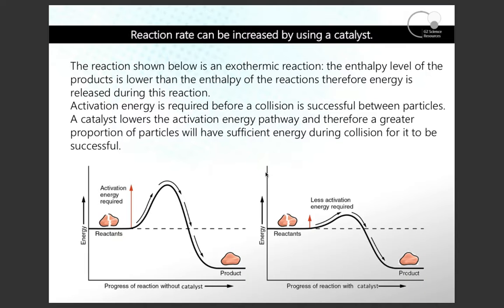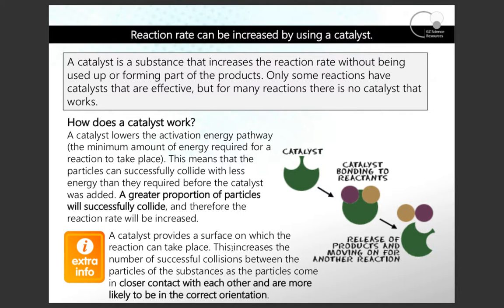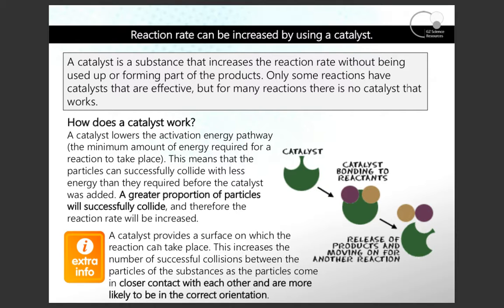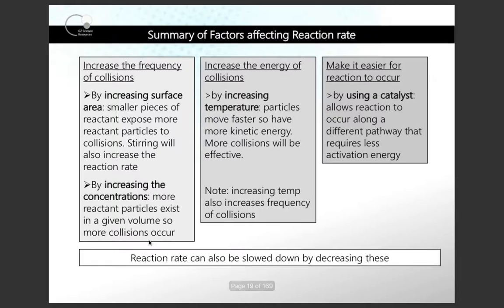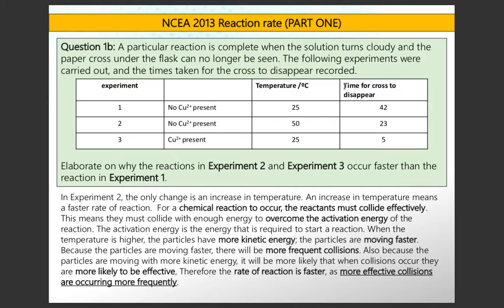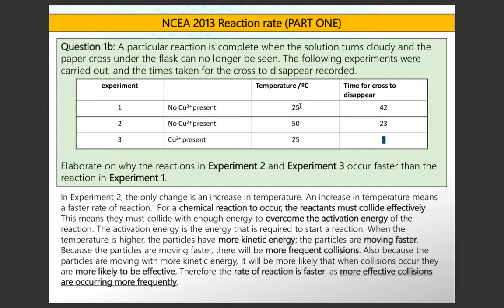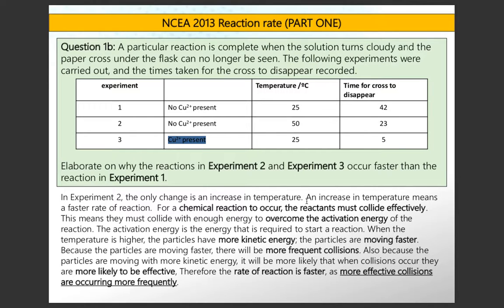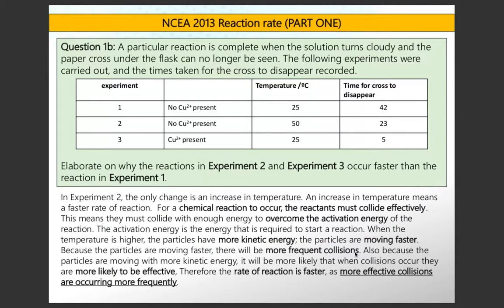Rates of Reaction Part 2